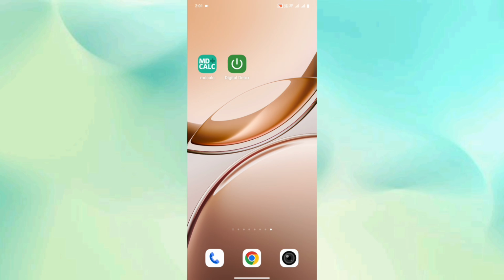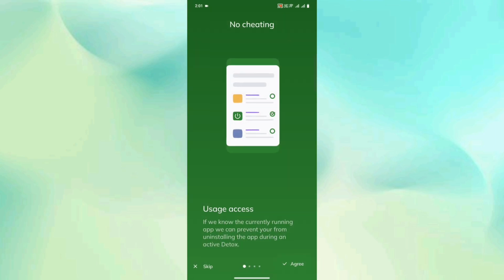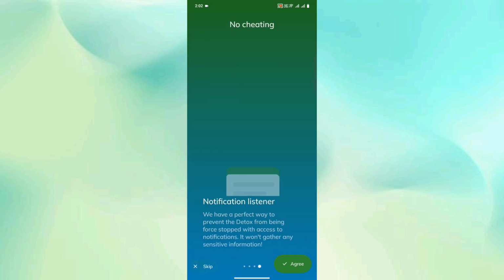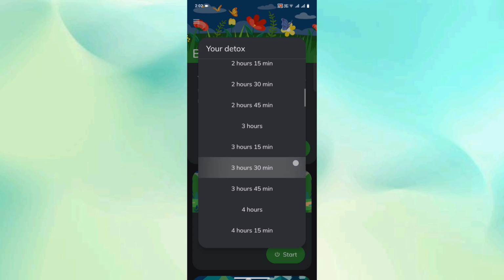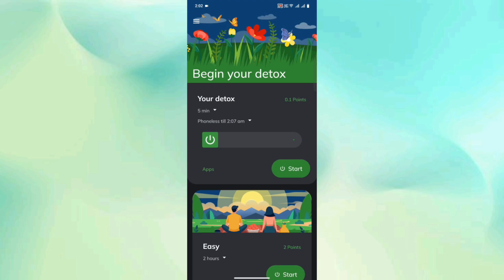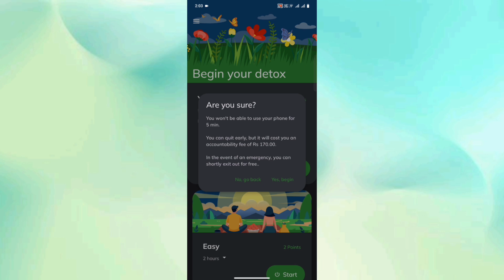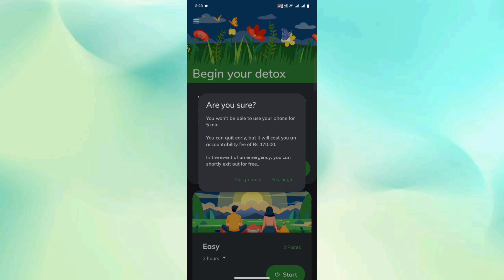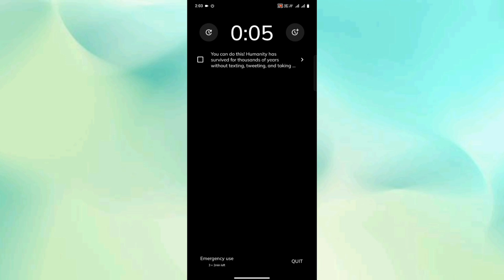How To Reduce Your Mobile Time and Focus on Work with Digital Detox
📵 Struggling to reduce your mobile screen time? In this video, I’ll show you how to use Digital Detox apps to cut down distractions, boost focus, and finally take control of your time.

Whether you’re a student, professional, or someone who wants to stay productive, these simple strategies will help you:
✅ Reduce unnecessary mobile usage
✅ Stay focused on work or study
✅ Build a healthier digital lifestyle
✅ Increase productivity & mental clarity

✨ Say goodbye to endless scrolling and hello to a focused, stress-free routine!

👉 Watch till the end to learn the best tips and app features for your own digital detox journey.